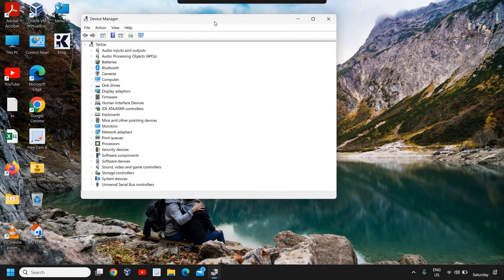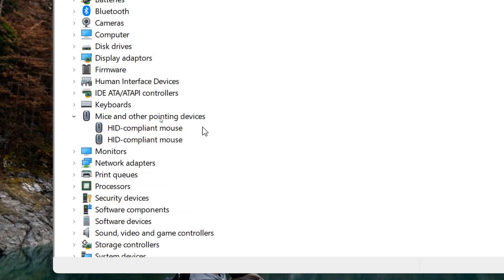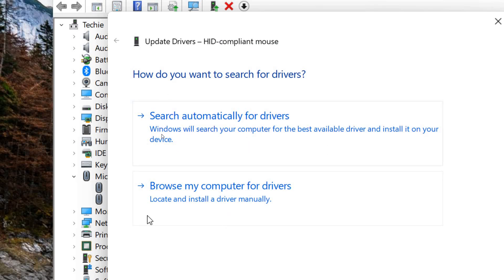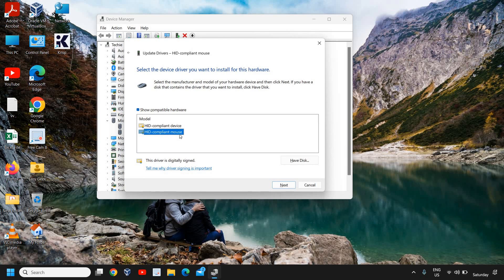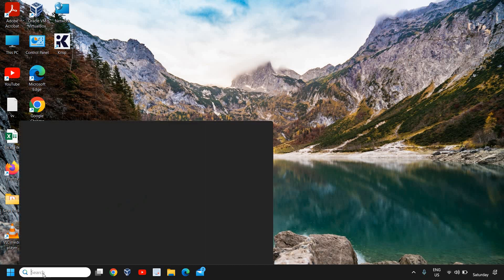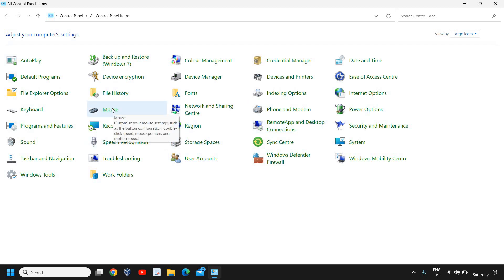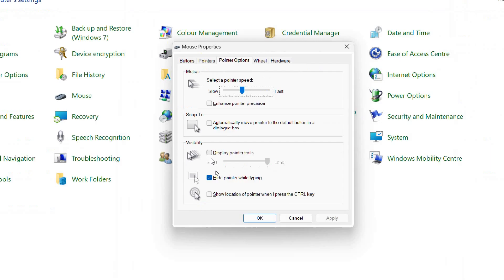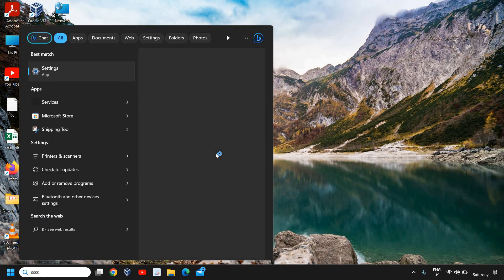Mouse Pointer Or Cursor Disappears On Windows 11/10 PC Laptop Or Surface Device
Is your mouse pointer or cursor mysteriously disappearing on your Windows 11/10 PC, laptop, or Surface device? Don't worry, we've got you covered! In this video, we'll walk you through some simple troubleshooting steps to help you resolve this frustrating issue.

First, we'll start by checking the mouse settings on your Windows device. We'll guide you through the process of accessing the Control Panel or Settings menu to ensure that your mouse settings are properly configured.

If the issue persists, we'll move on to updating your mouse drivers. Outdated or incompatible drivers can often cause problems with the mouse pointer. We'll show you how to easily update your drivers using Device Manager or by visiting the manufacturer's website.

Sometimes, third-party software conflicts can also lead to a disappearing cursor. We'll explore how to identify and disable any conflicting software that might be causing the issue.

Additionally, we'll cover some advanced troubleshooting techniques, such as performing a system file check or running a malware scan. These steps can help identify and resolve any underlying issues that may be affecting your mouse pointer.

Remember, if you're still experiencing difficulties after trying these solutions, we highly recommend switching to our "Advanced" mode. By providing us with your specific channel data, we can offer tailored advice to address the issue more effectively.

Don't let a disappearing mouse pointer hinder your productivity any longer! Watch this video and regain control of your cursor on your Windows 11/10 PC, laptop, or Surface device.